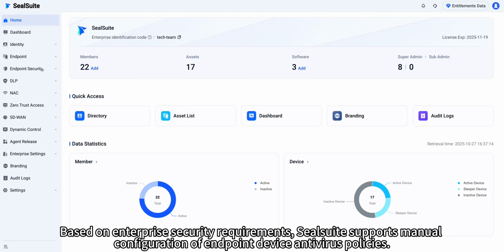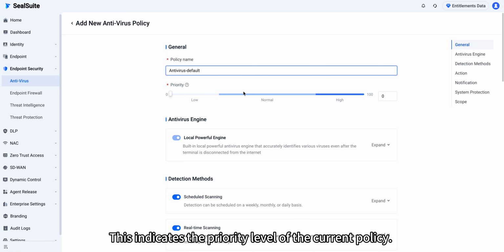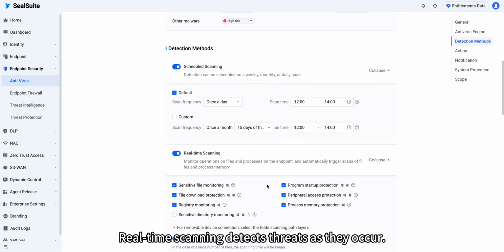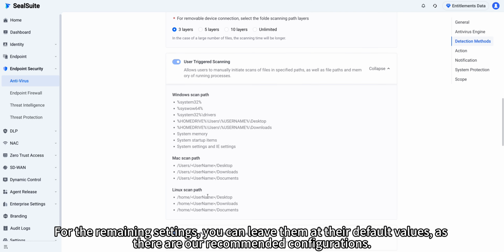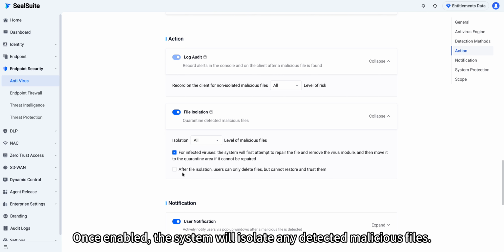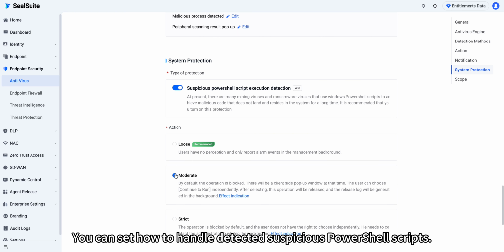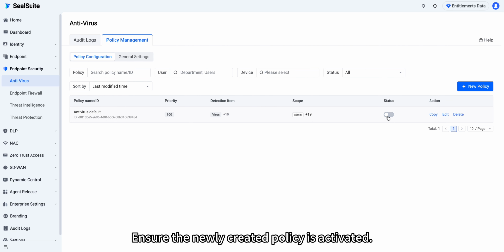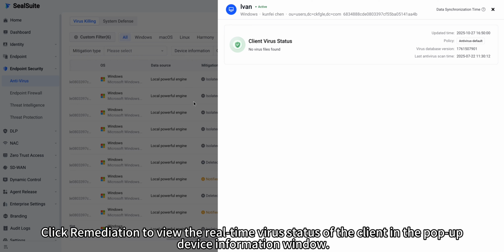SealSuite Tutorial: Anti-Virus Policy Setup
This video walks you through configuring endpoint Anti-Virus policies in SealSuite:
- Create new policies and define threat risk levels.
- Enable real-time and scheduled scans to automatically detect threats.
- Monitor sensitive directories and balance performance using different resource modes.
- Configure actions such as file isolation, alert notifications, and PowerShell script protection.
- Assign the policy scope, activate it, and monitor device security status in real time.